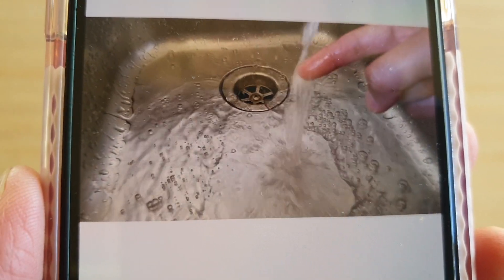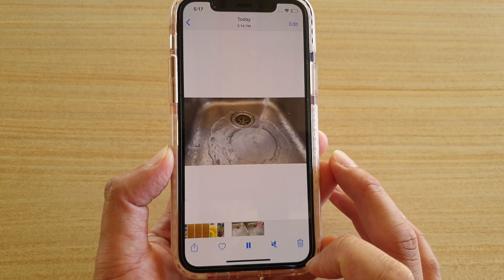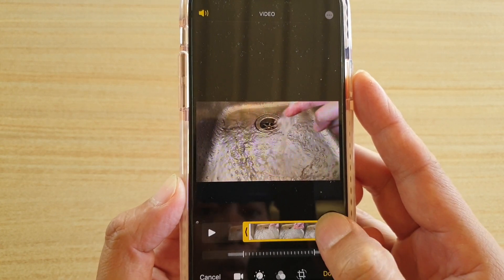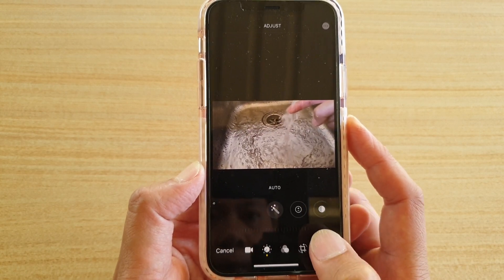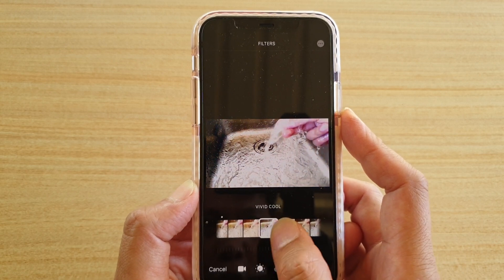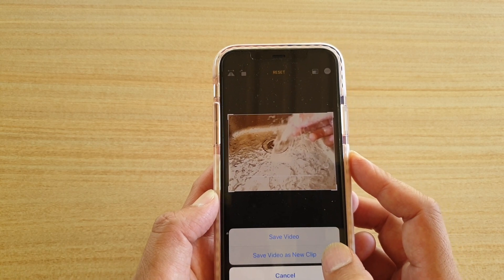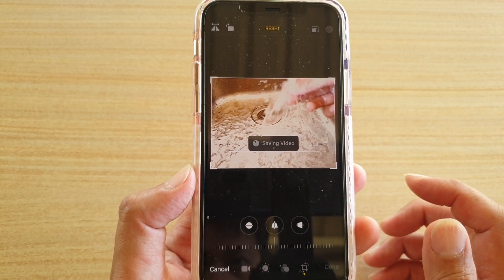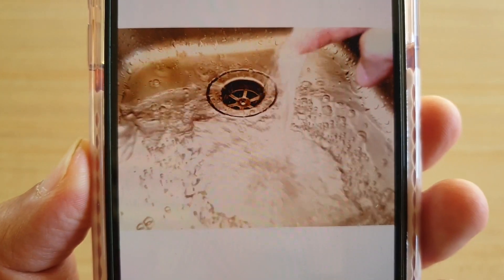How to Edit Slo-mo Video on iPhone 11 Pro | IOS 13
Learn how you can edit a Slo-mo video on iPhone 11 Pro running iOS 13.